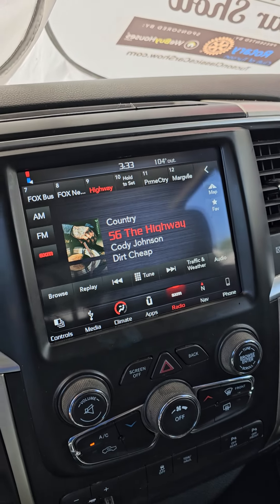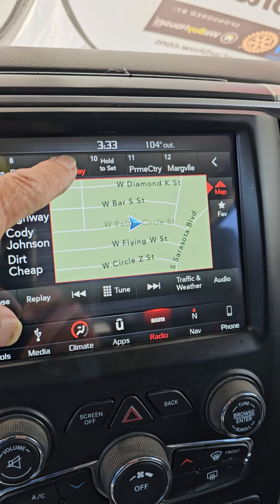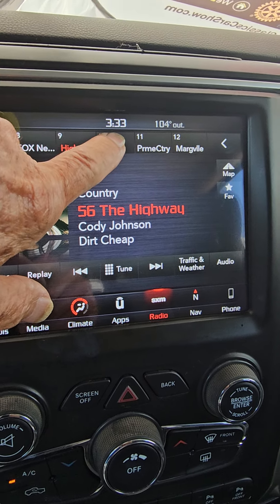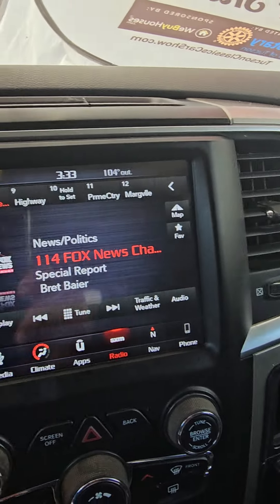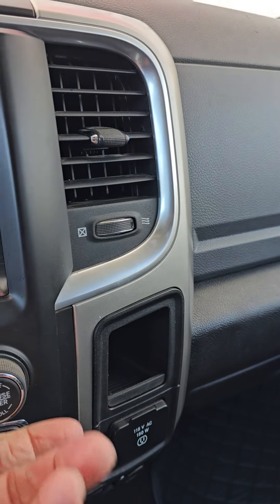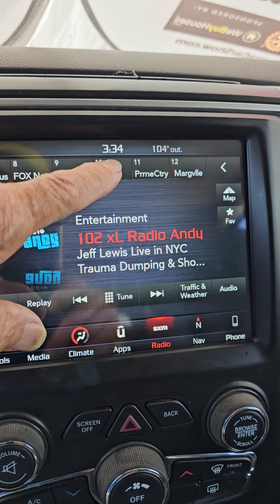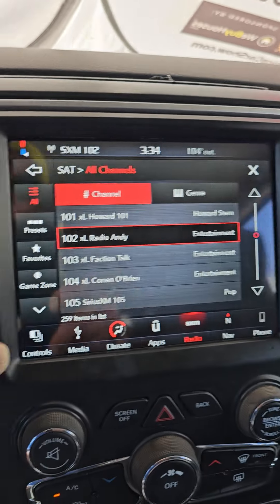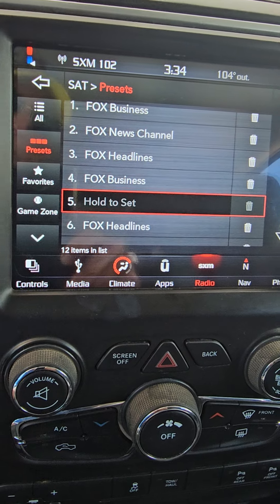August 15, 2024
problems uconnect